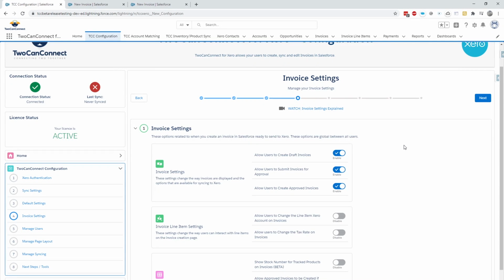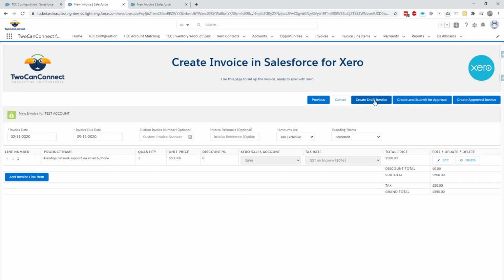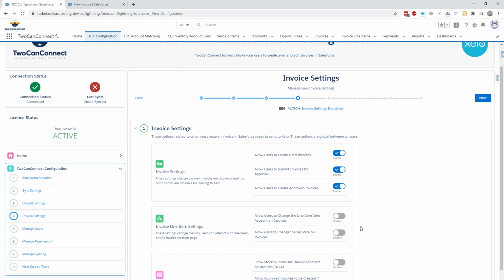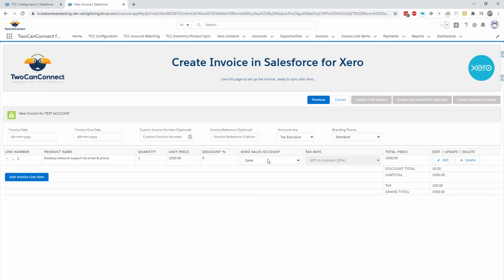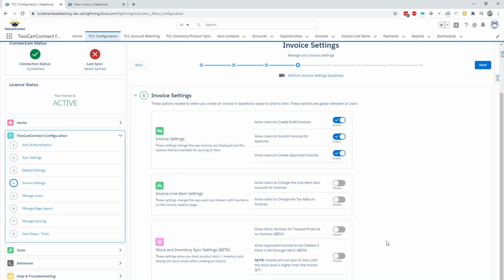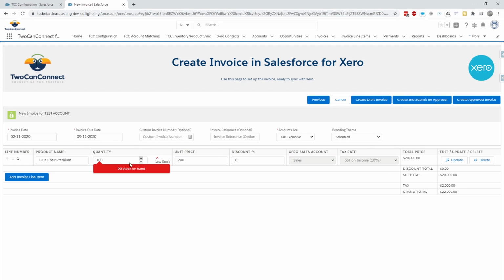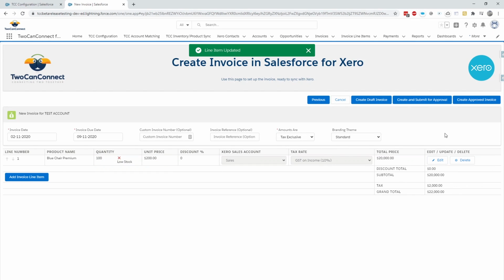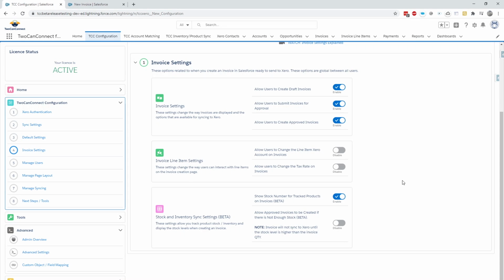TwoCanConnect Configuration (1.7x) - Invoice Settings